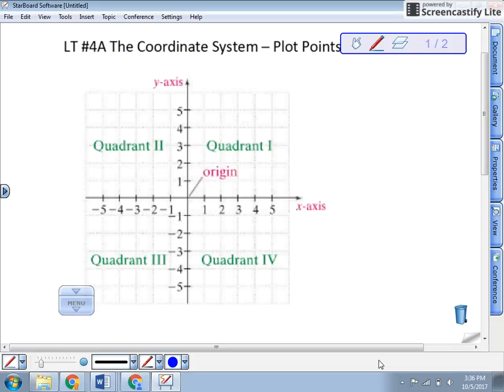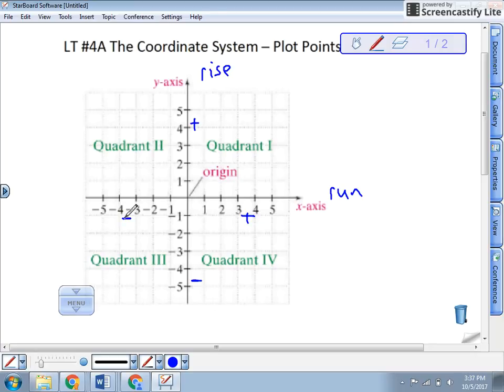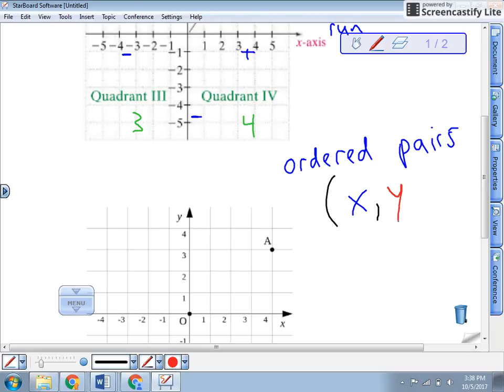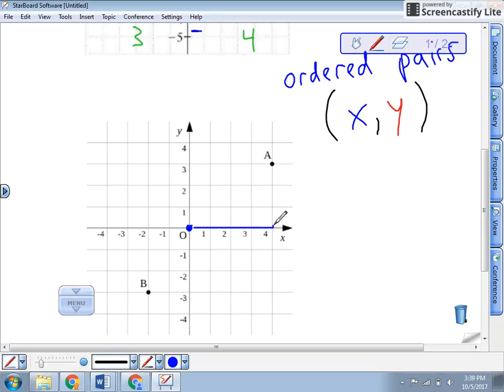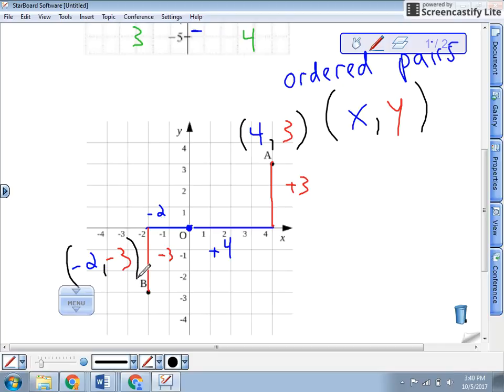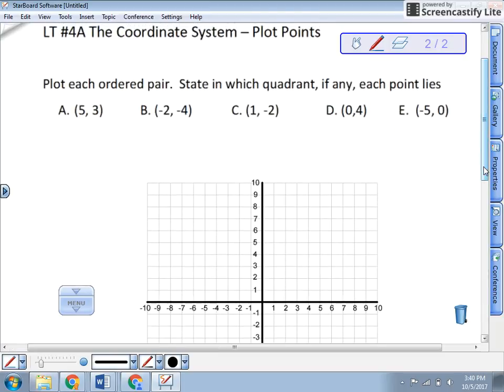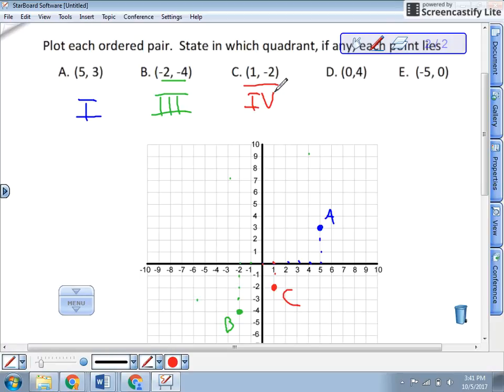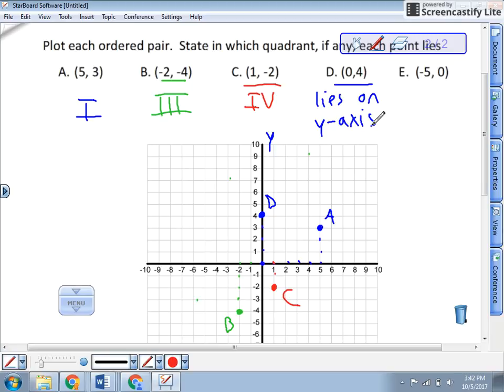LT 4A Coordinate System